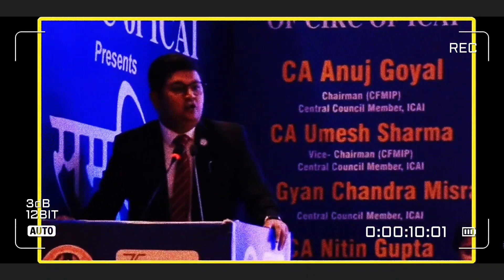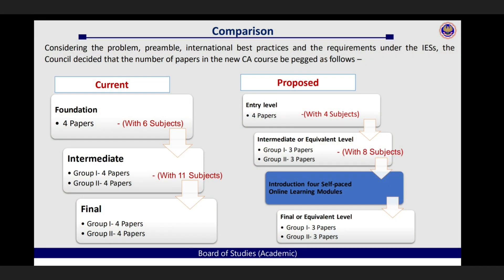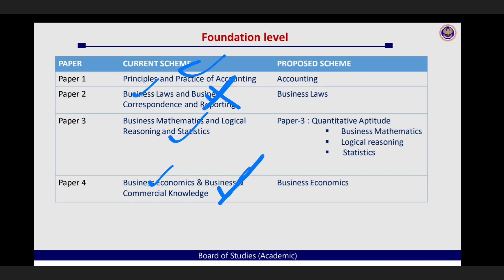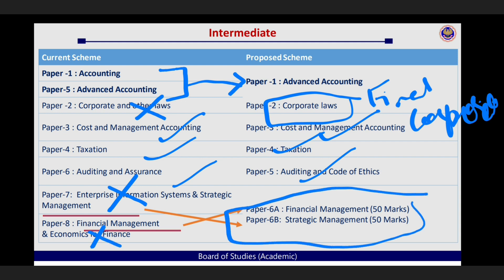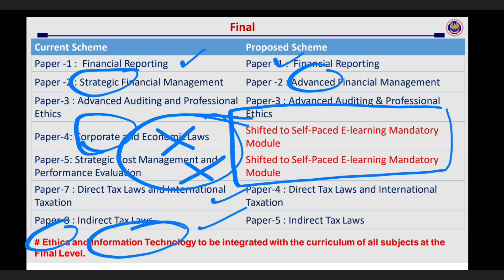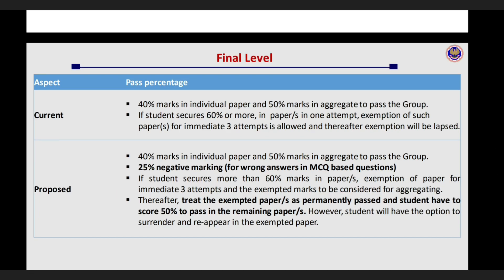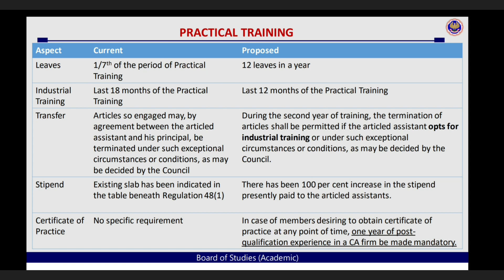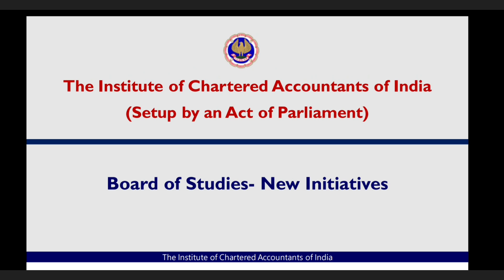Detailed video of Changes in CA Course |ICAI new course Notification | Changes in CA Curriculum|Isha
Hello everyone! I am Isha Verma,  CA final student and a kathak dancer. This channel is all about my experiences in various events by ICAI

This video is related to details of Changes in ICAI course, CA course changes, ICAI changes, CA syllabus changes.
00:00 Introduction
01:20 Short Summary
03:08 Foundation
04:30 Intermediate
06:05 Final
08:56 Miscellaneous